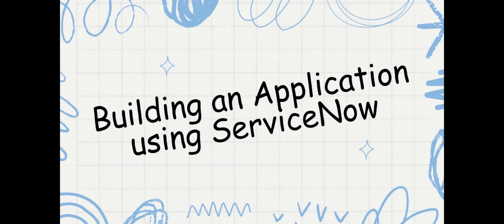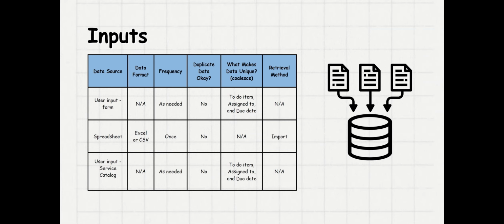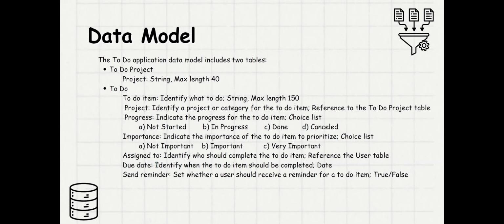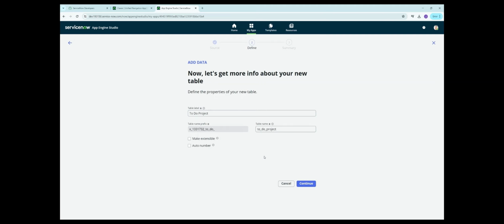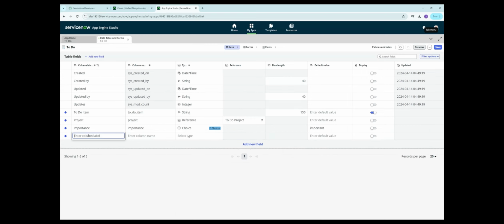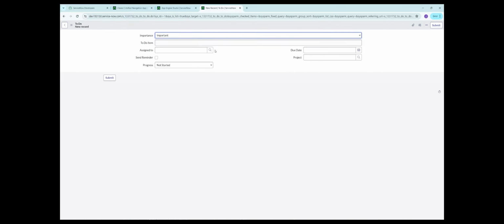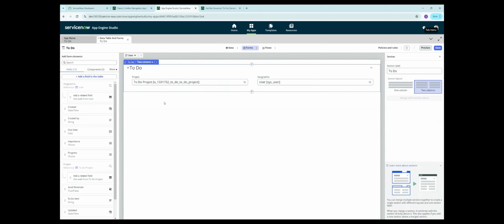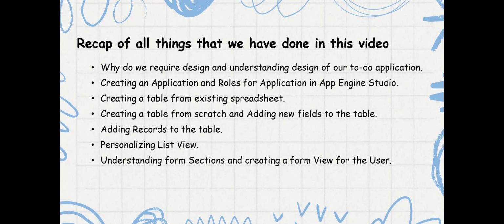ServiceNow To Do Application Series || Module 1 || App Design and Data Model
Hi Everyone,

This is First Video of my To Do Application Series and there will be total 7 videos and 6 upcoming videos.

In this video you will understand and learn:

• Why do we require design and understanding design of our to-do application.
• Creating an Application and Roles for Application in App Engine Studio.
• Creating a table from existing spreadsheet.
• Creating a table from scratch and Adding new fields to the table.
• Adding Records to the table.
• Personalizing List View.
• Understanding form Sections and creating a form View for the User.